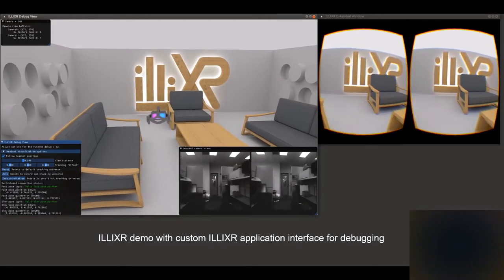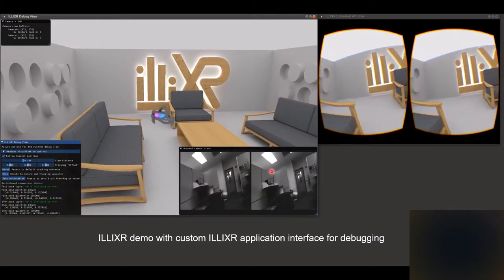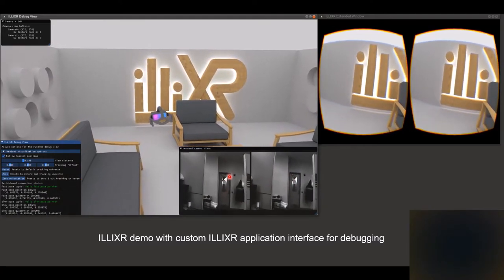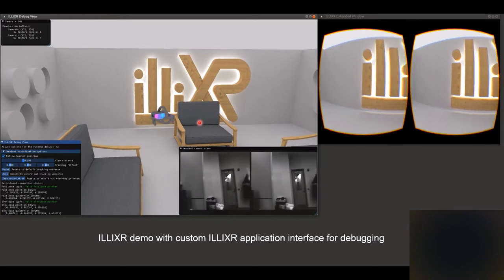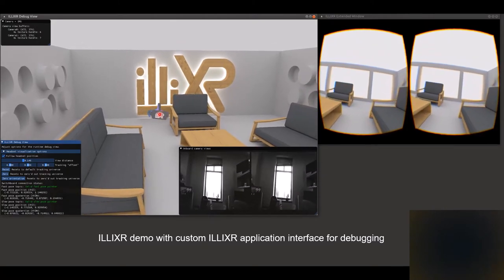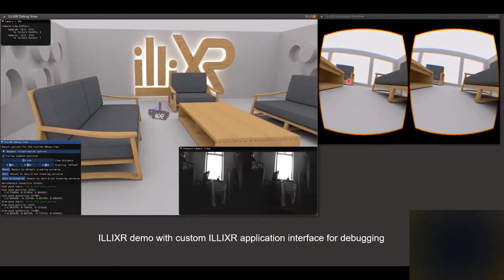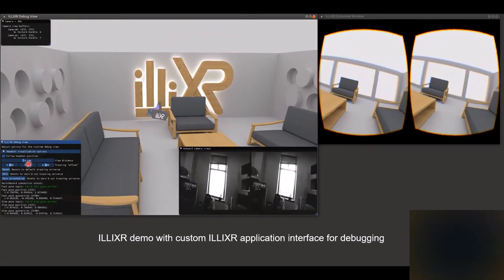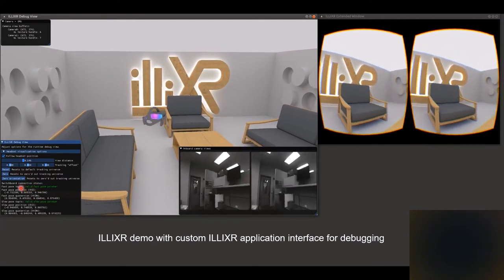ILLIXR demo with a custom application interface for debugging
This video shows a demo of ILLIXR - Illinois Extended Reality Testbed - running an application with a custom interface for debugging and development.